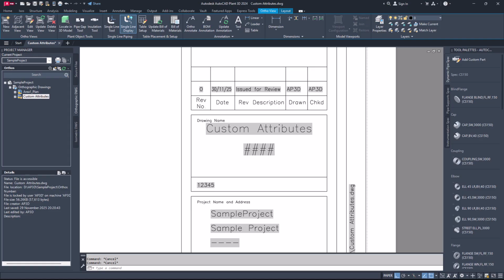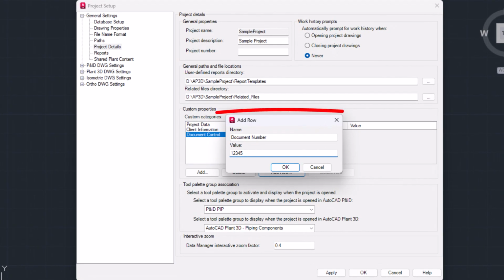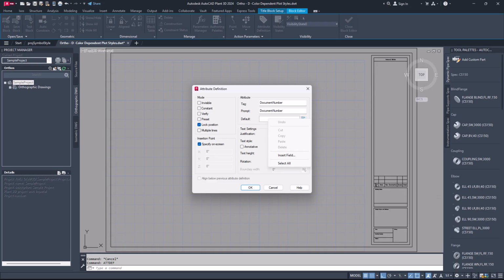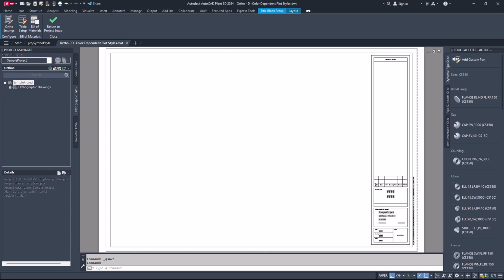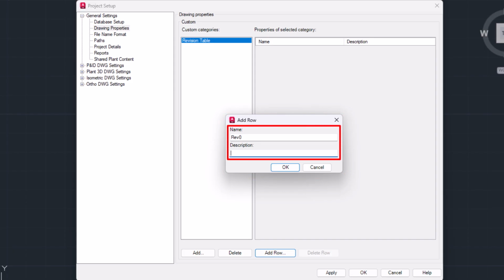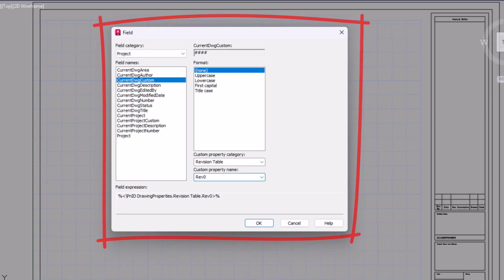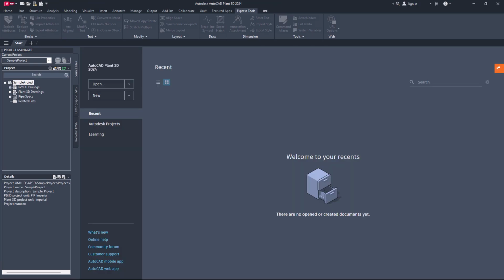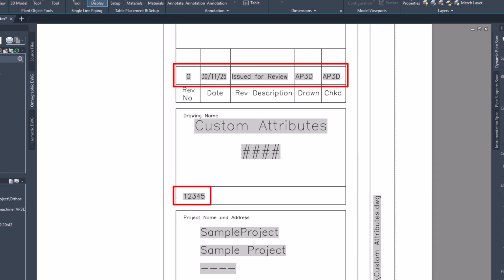AutoCAD Plant 3D | Add Custom Attributes to Orthographic Drawing Title Blocks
Learn how to add custom attributes to the title block in AutoCAD Plant 3D orthographic drawings with this clear, step-by-step tutorial. Whether you’re customizing project information, automating drawing data, or creating a standardized title block for your team, this guide walks you through everything you need to know.

How to open and edit the title block template in Plant 3D, How to add new custom attributes (project data, drawing info, metadata, etc.), How to link attributes to Project Setup → Orthographic Drawing Settings, How to update and test the title block inside an orthographic drawing, Tips for maintaining consistent templates across your project or company